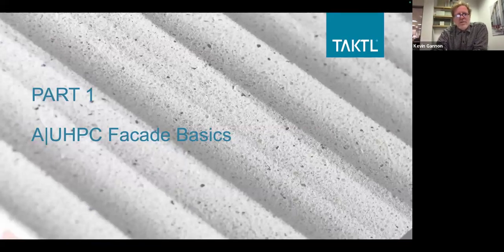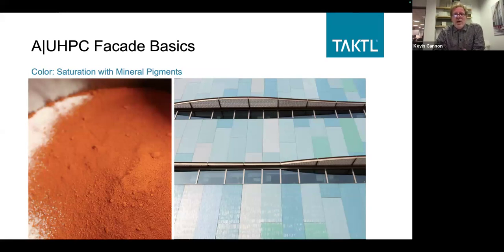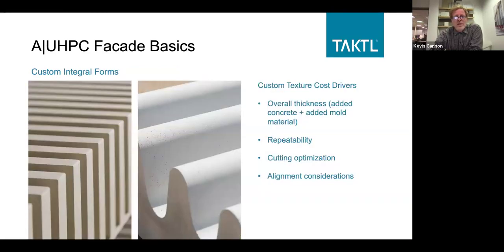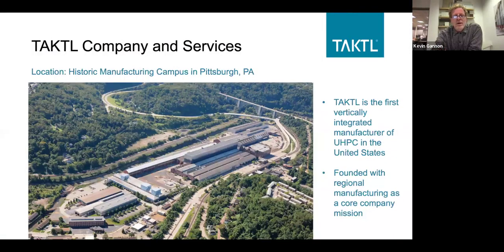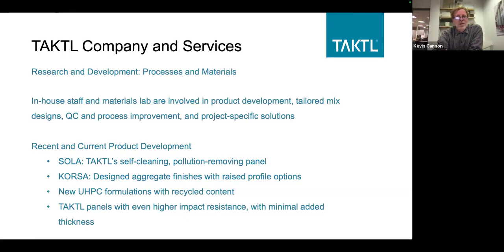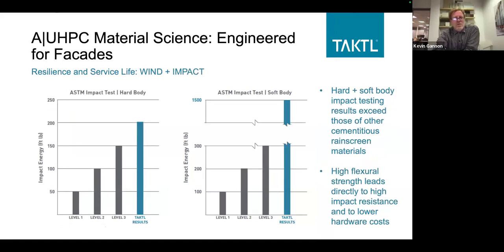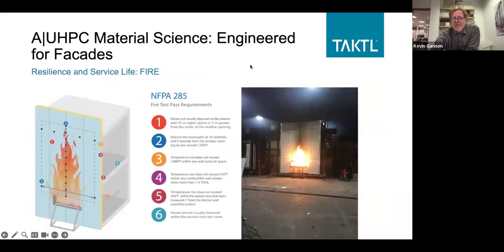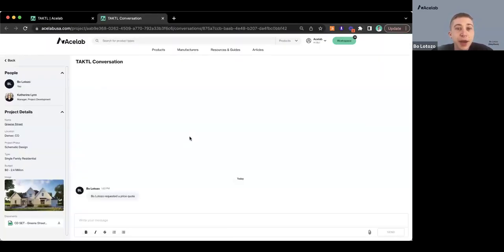Ultra-High Performance Concrete Facades 101 [Webinar]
Join Acelab as Kevin Gannon, TAKTL's product expert, in this exclusive webinar recording as he delves into the fundamentals of Architectural UHPC Facades. From rainscreens to prefabricated assemblies, panel parameters to finishes, and beyond – gain valuable insights into the essentials of UHPC facades.

// 🔑 Key Learning Objectives:

✔️ Architectural UHPC Facades Basics: Explore rainscreens, re-clads, prefabricated assemblies, panel parameters, surfaces, colors, finishes, specification essentials, and reference standards.
✔️ Service & Customization: Learn about R&D processes, material research, and collaboration across disciplines to facilitate custom solutions.
✔️ UHPC Material Science: Delve into the applications of UHPC in civil and industrial settings, with a focus on facades.
✔️Product Testing Highlights: Discover the impressive impact, fire, and flood resistance, longevity, and resilience of UHPC. Plus, stay updated on ongoing research for embodied carbon reduction.

Don't miss out on this opportunity to enhance your knowledge and expertise in architectural facades! ✨